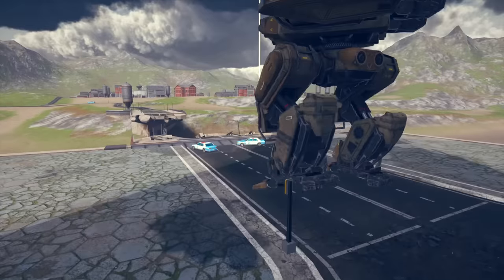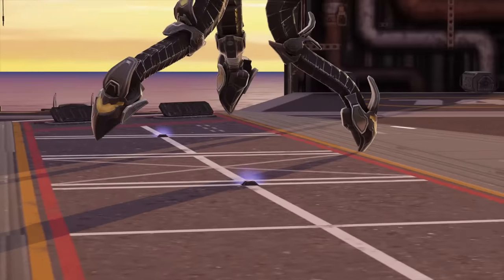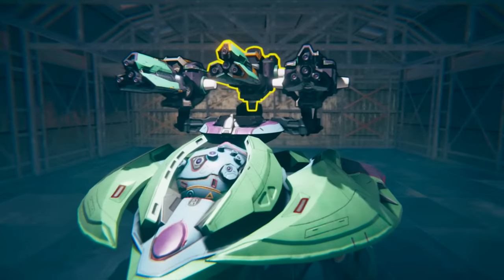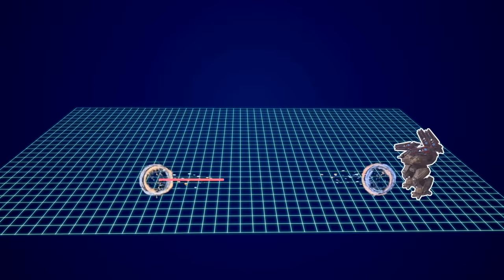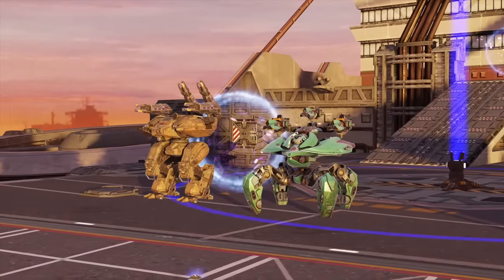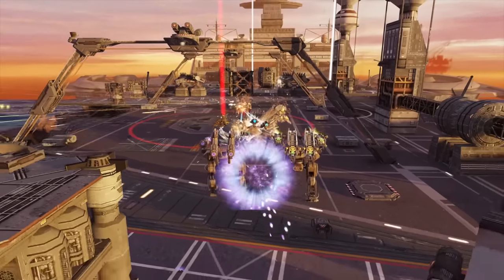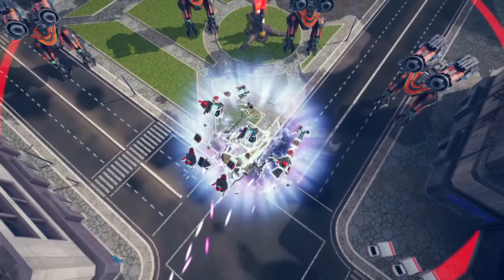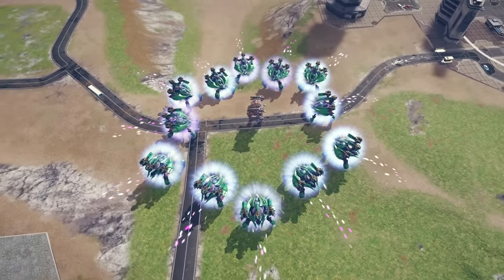Imugi 🌀 Robot Overview — War Robots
🌀 Imugi is all about teleportation, allowing its allies to go in and out the battle with the unpredictable grace and speed of a dragon flying out of deep water. It may be a little bit tricky to control, but once you master it, you will become the ultimate tactical weapon on the battlefield.